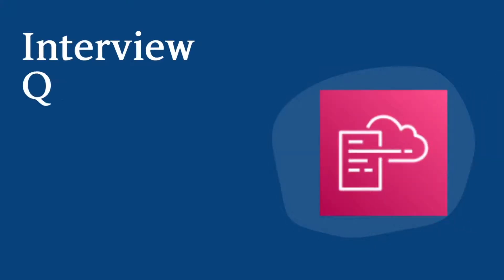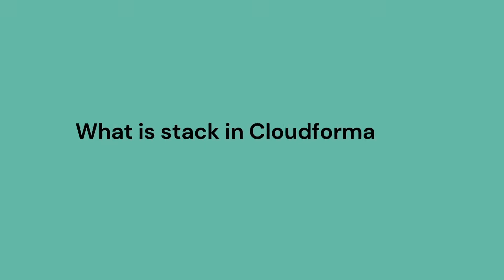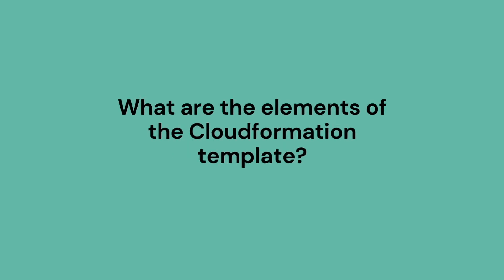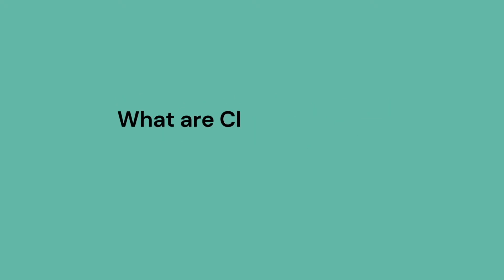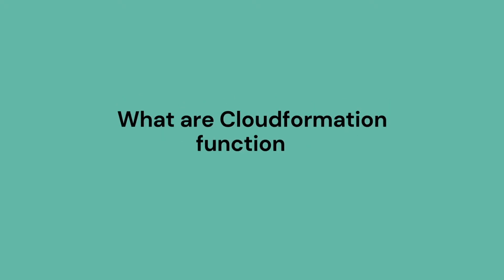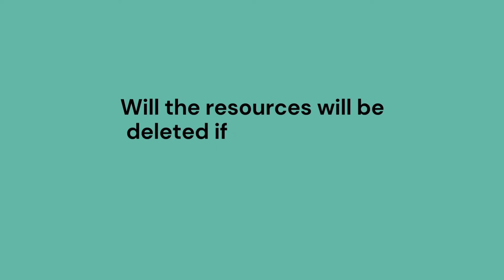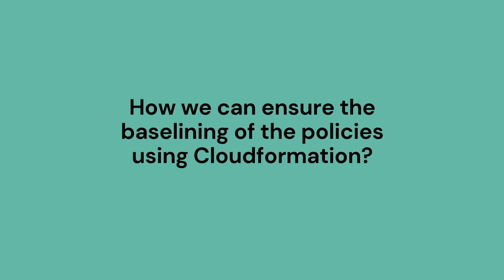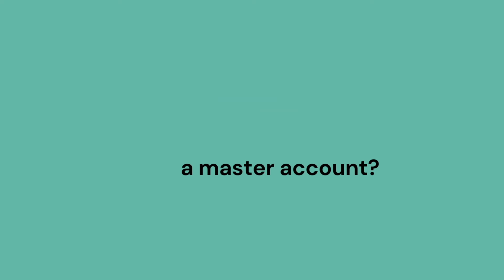Interview Questions and Answers on AWS CloudFormation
In this video, we will see Interview Questions and Answers on AWS CloudFormation.

CanweimportthemanuallycreatedresourcesintheexistingCloudformation stack?

0:00 Introduction
0:04 AWS Cloud Formation
0:16 What is Cloudformation?
0:47 What is stack in Cloudformation?
1:46 What is nested Stack in Cloudformation?
3:07 What is StackSets in Cloudformation?
3:42 What are the elements of the Cloudformation template?
6:55 What are Cloudformation functions?
8:06 Will the resources will be deleted if we delete the Cloudformation Stack?
8:36 Can we import the manually created resources in the existing Cloudformation stack?
8:50 How we can ensure the baselining of the policies using Cloudformation?
9:50 Can we deploy the Cloudformation template across multiple accounts